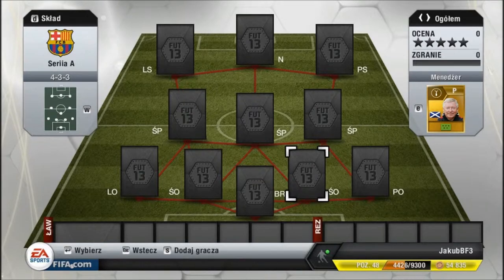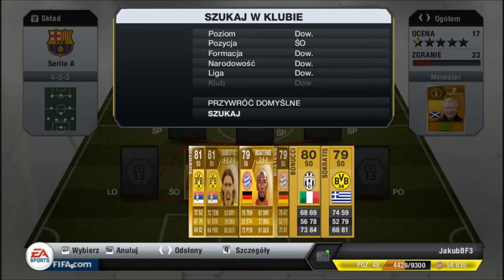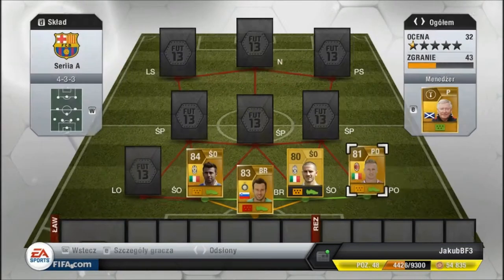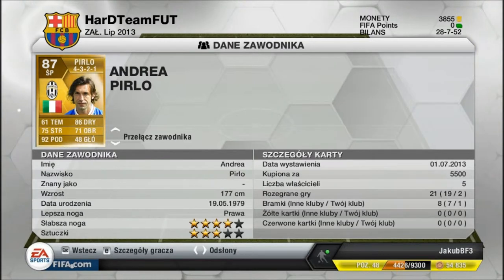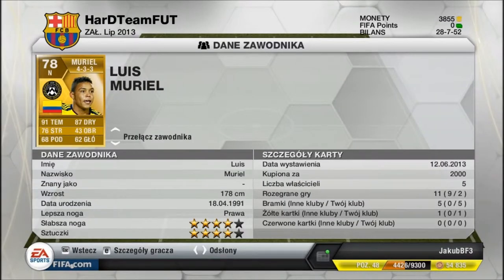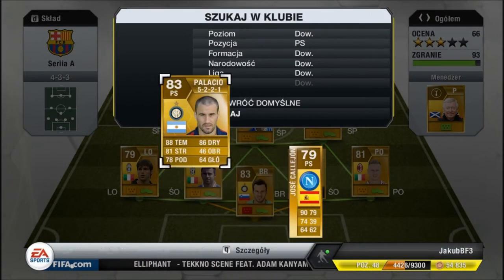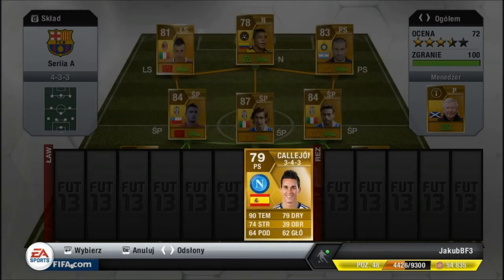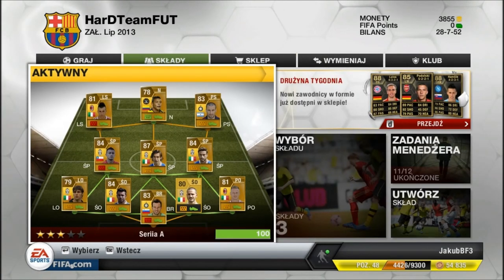Fifa 13 UT - Squad Builder (Seria A) Włochy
Dzieki za oglądniecie nie zapomnijcie o łapce w góre ;)